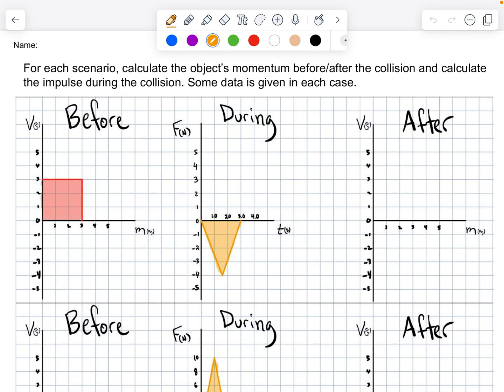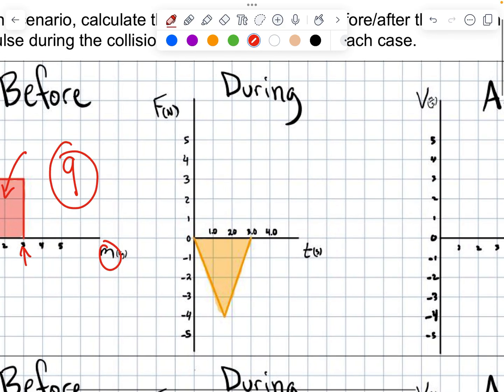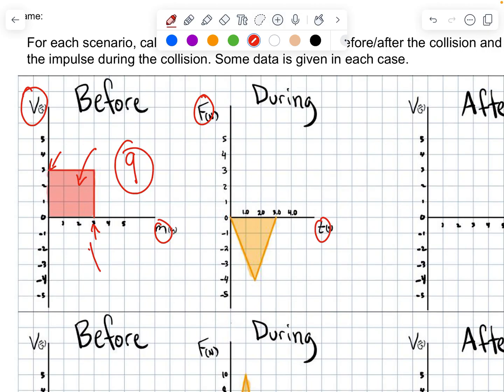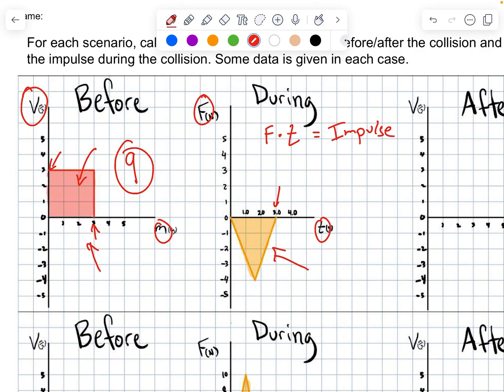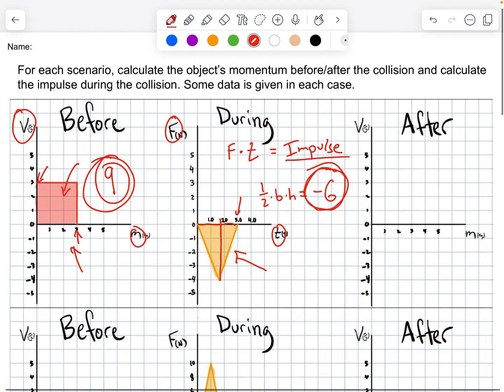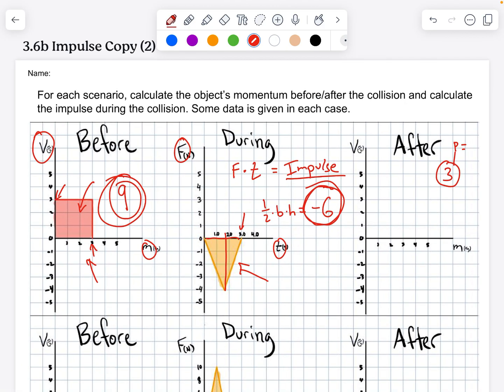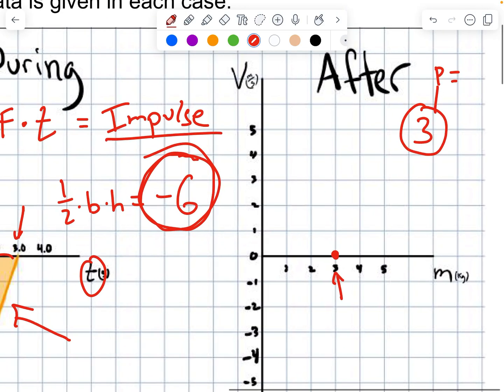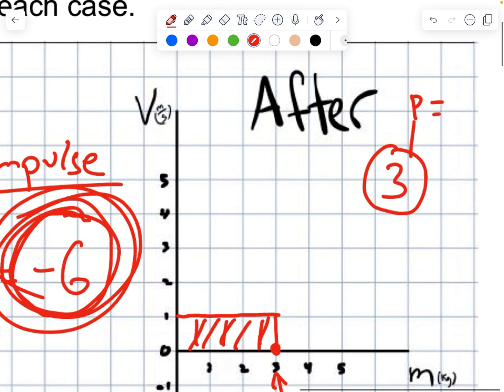An impulse changes an objects momentum